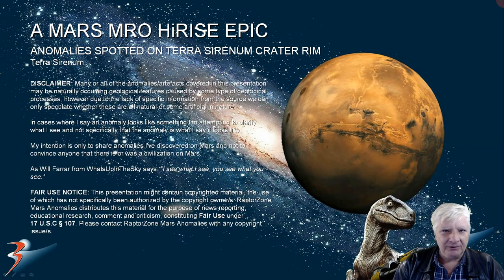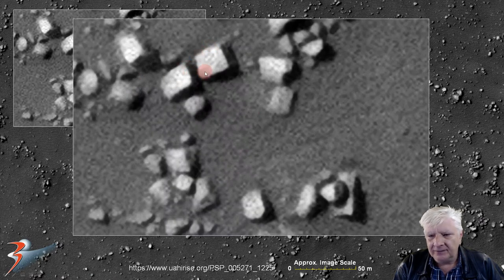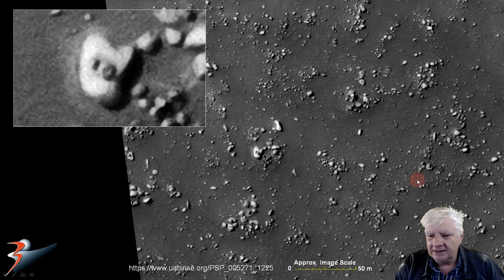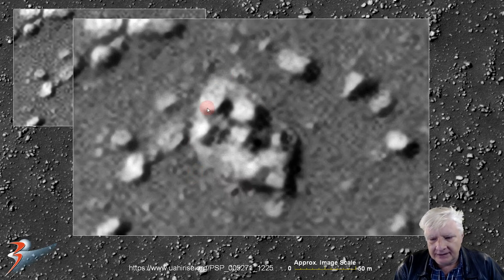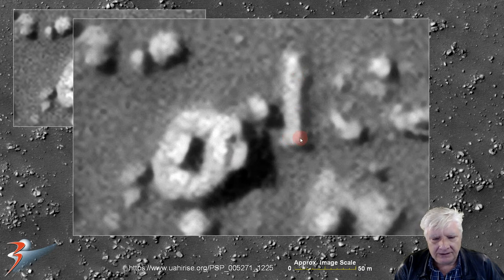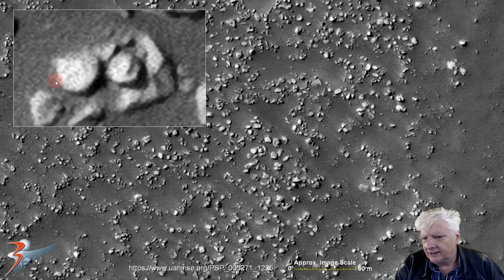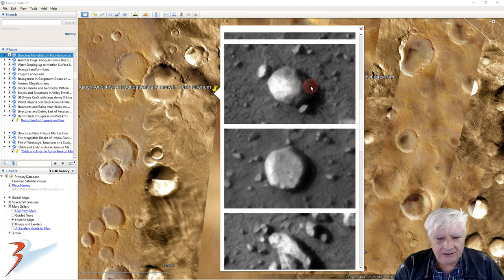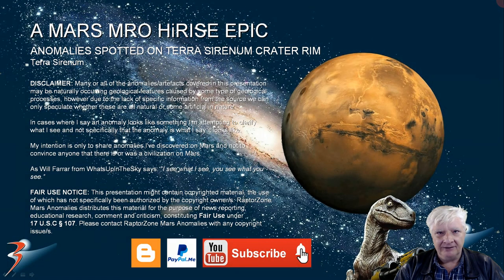Anomalies Spotted on Terra Sirenum Crater Rim on Mars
The photograph analyzed here (PSP_005271_1225) was acquired by NASA’s Mars Reconnaissance Orbiter on 11 September 2007 and is described as 'Terra Sirenum Crater Rim.'

Here I feature anomalies I discovered at a new site in Terra Sirenum. These include what I speculate might be the the remains of geometrical/symmetrical structures, various objects with protrusions or knobs in their centers, many similar megalithic blocks, strange 'sculpted' objects and more disc-shaped objects with small dome-like items in their centers.

Of particular interest is the 450 metre diameter circular and 1km square rectangular cleared out areas on the surface.

My Blog Post featuring: 'Anomalies Spotted on Terra Sirenum Crater Rim on Mars:'